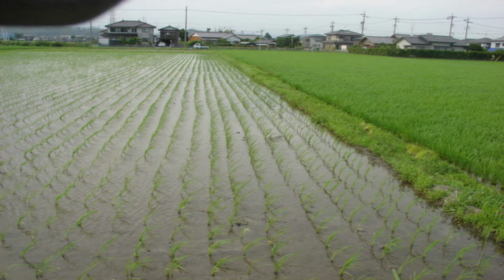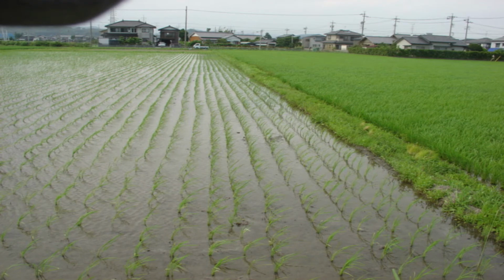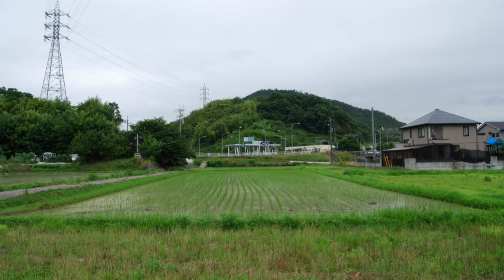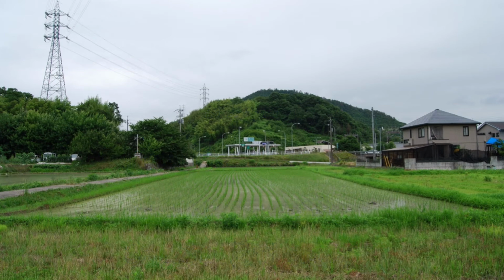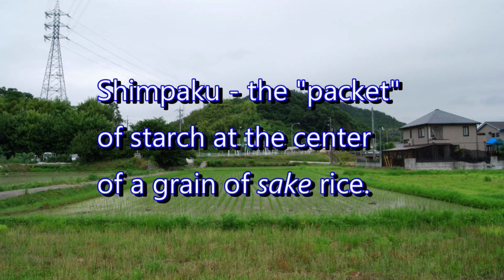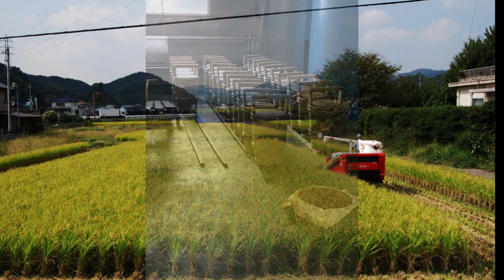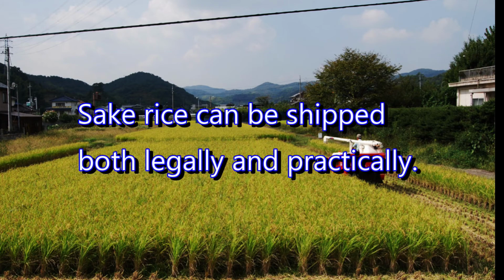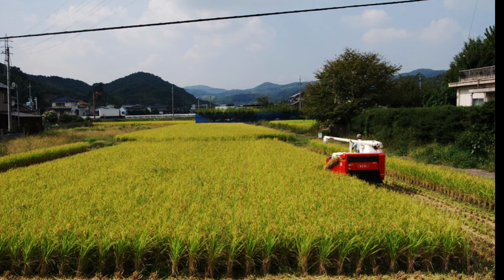Sake Rice II: More about how sake rice is different, special and leads to better sake.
The rice used for making sake is vastly different from that which is enjoyed as a seminal element of Japanese cuisine. This video, the second in the Sake Education Video rice series, picks up where the first one left off, and talks more about how sake rice is different and special, and what factors make it so.